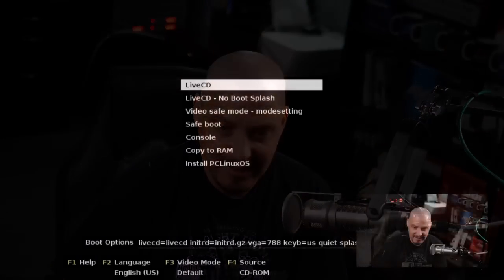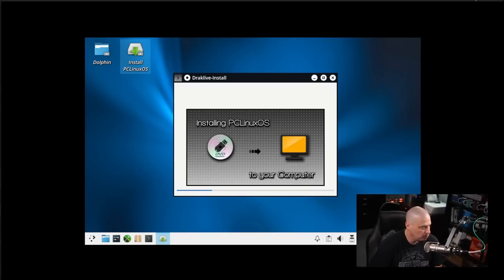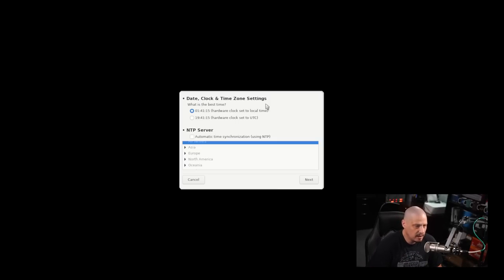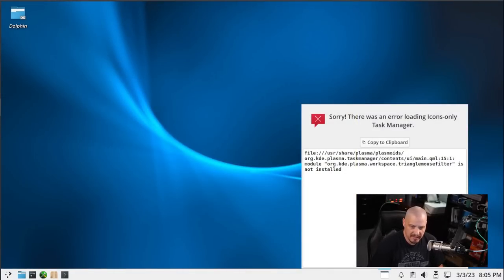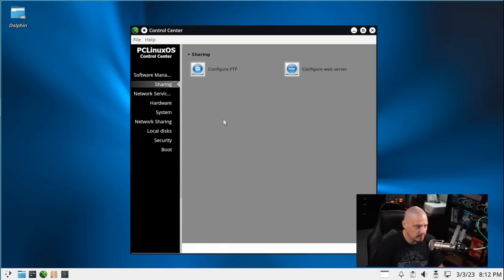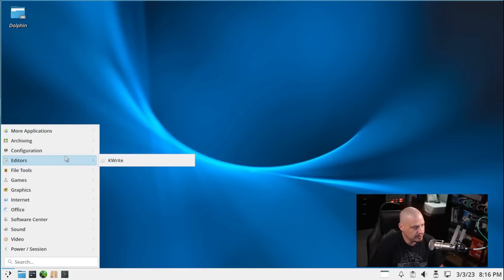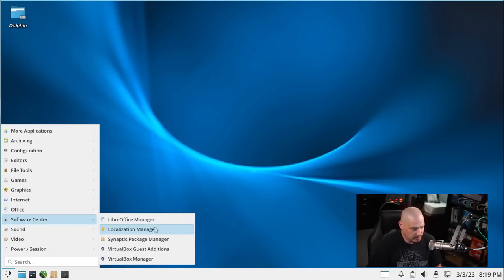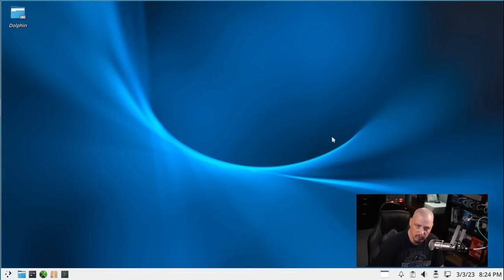Installation And First Look Of PCLinuxOS (An Oldie But A Goodie!)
PCLinuxOS was once a very popular desktop Linux distribution in the early 2000s, but you never hear it mentioned nowadays.  I think that is a shame so today I'm doing an installation and first look at the latest PCLinuxOS KDE (released about 3 months ago).

💰 Bitcoin: 1Mp6ebz5bNcjNFW7XWHVht36SkiLoxPKoX
🐶 Dogecoin: D5fpRD1JRoBFPDXSBocRTp8W9uKzfwLFAu
📕 LBC: bMfA2c3zmcLxPCpyPcrykLvMhZ7A5mQuhJ